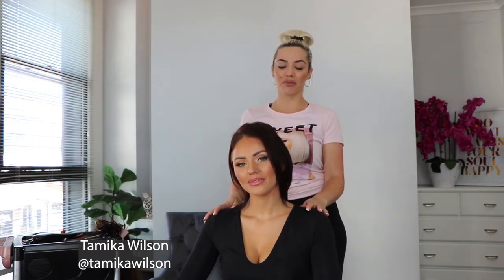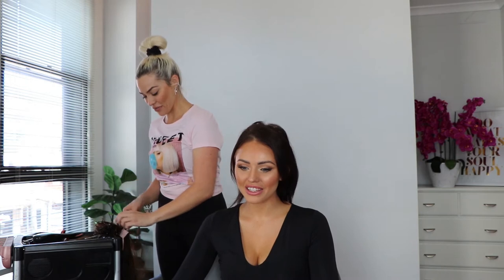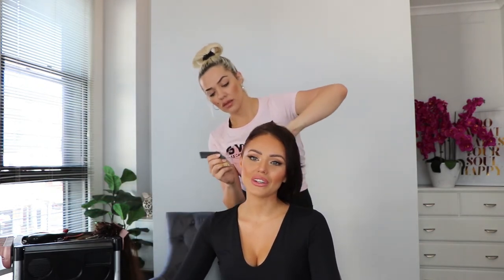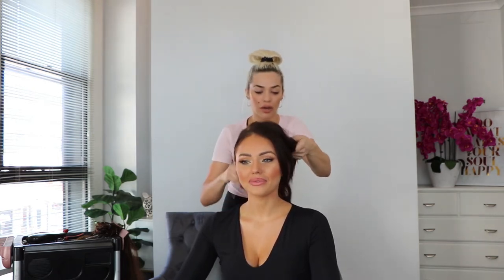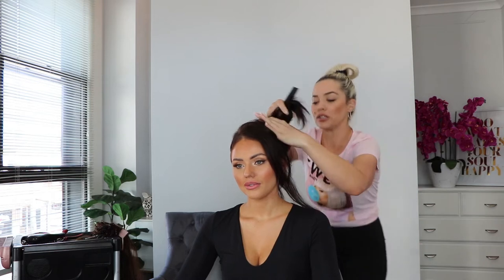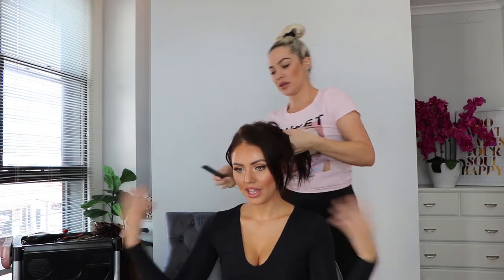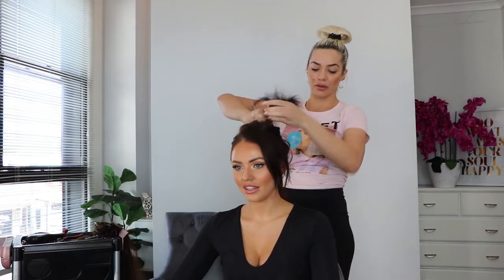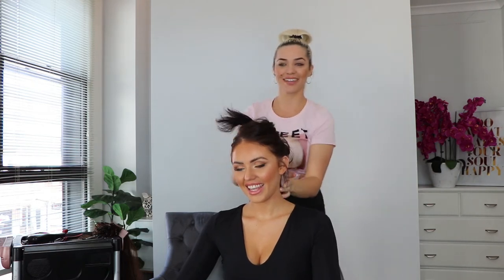🥂 LAhair Sessions | Nano Tip Extensions Install with Tamika Wilson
Join me for another install - this time on the beautiful Tamika Wilson - as we apply 150g of Nano Tip Extensions to transform her short hair into long lustrous locks!

LAhair is a supplier of celebrity quality hair extensions that can last 8-18+ months with correct care - shipping worldwide. We stock Clip-Ins, Weft, Tape & Nano-Tip ✨

Louise